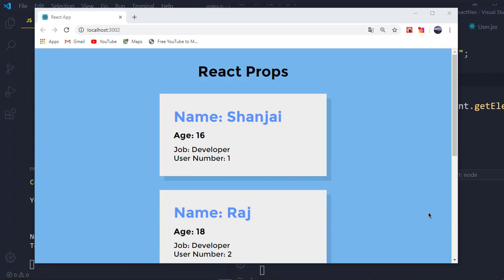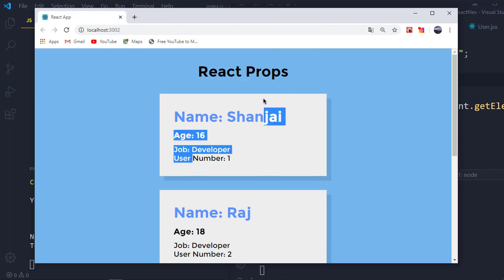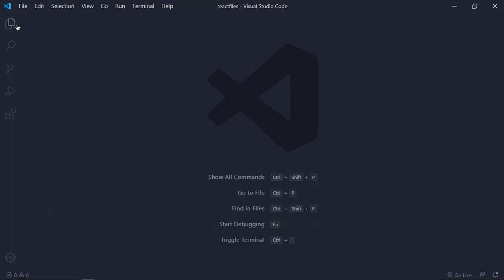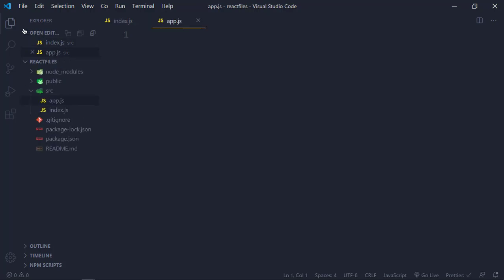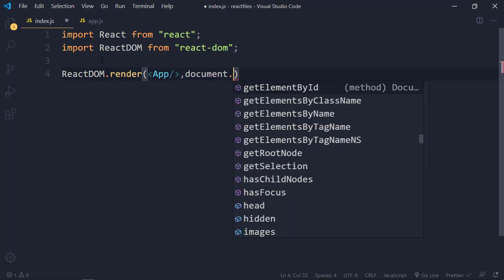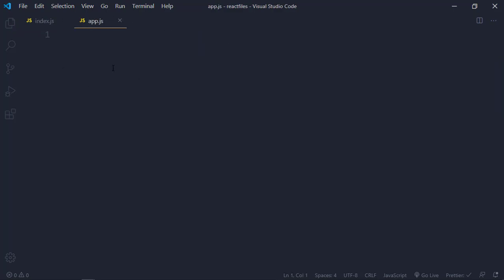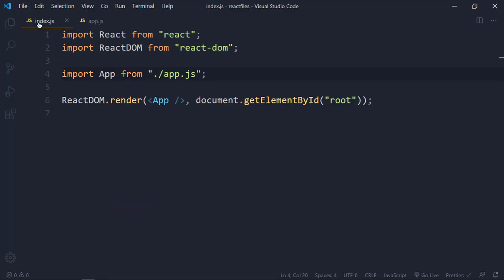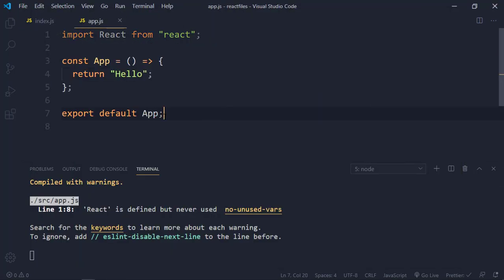React Props Explained - With an Example project [2020]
Tutorial on React Props in 2020. This is where React props is explained and this is a example on how react props work and also build a project with React to learn how react works. This is a tutorial for react beginners and I am also a beginner in React.